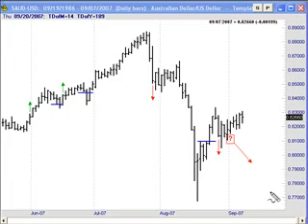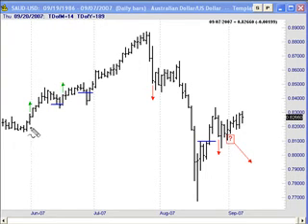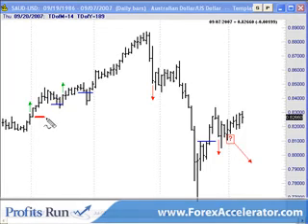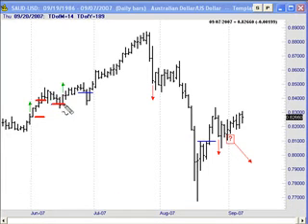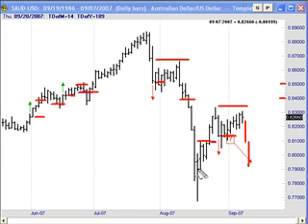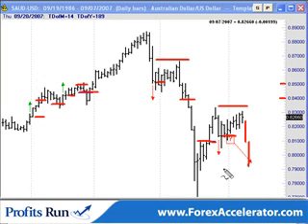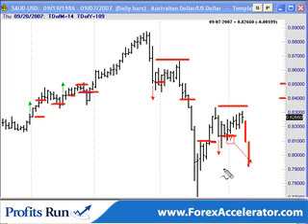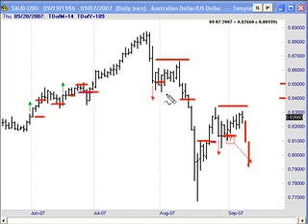Forex - AUD/USD Trade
Expert trader Bill Poulos looks at the Australian Dollar/US Dollar pair, and a trade that could have been made.